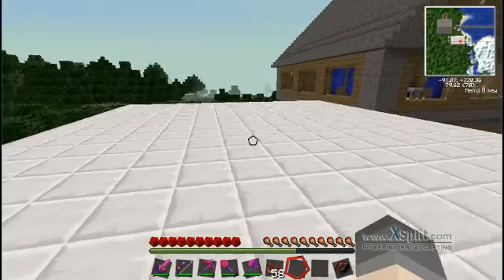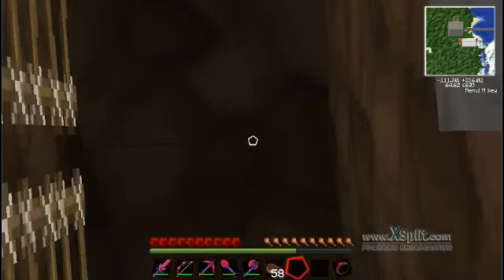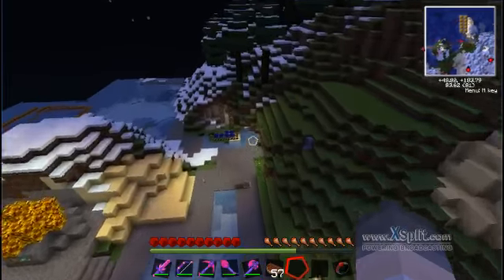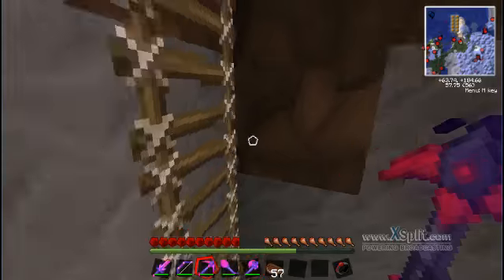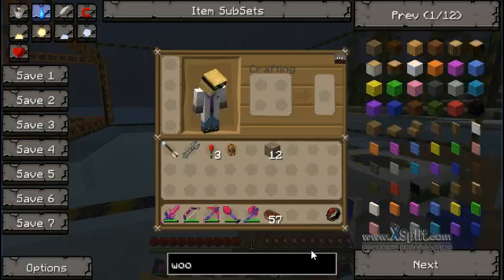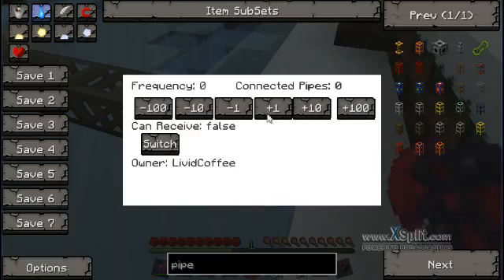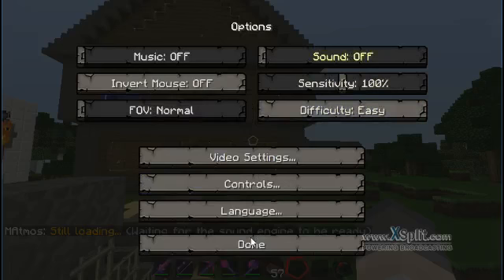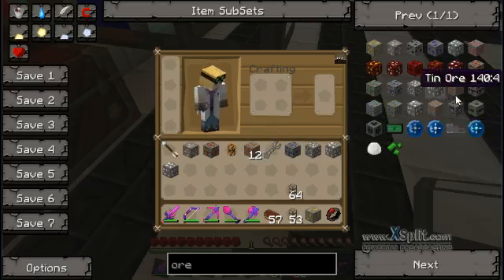Tekkit Classic 5 we have added a room